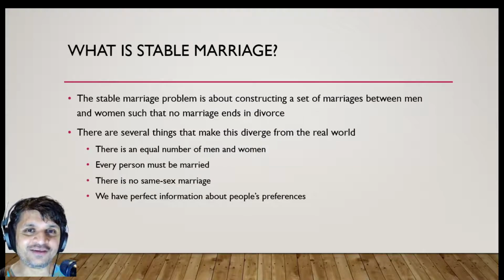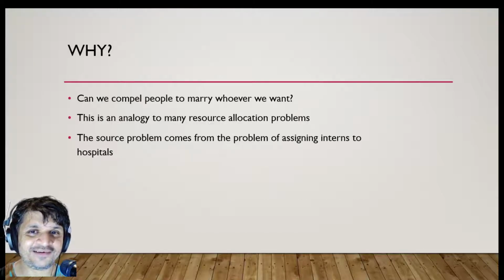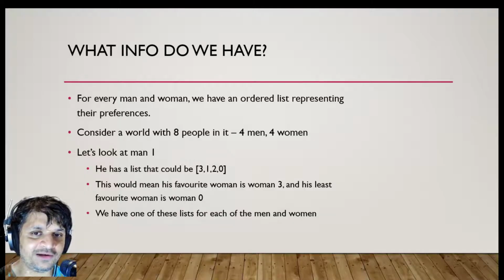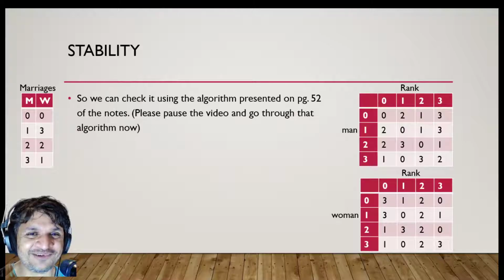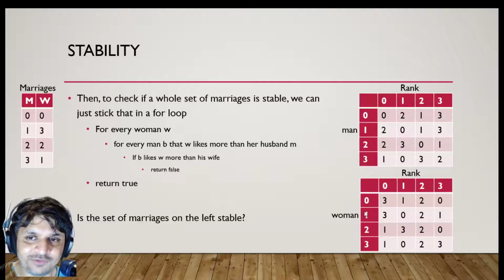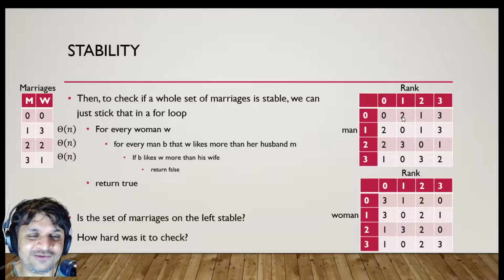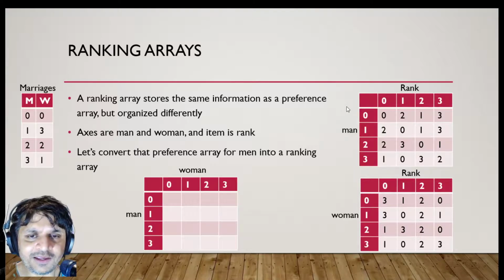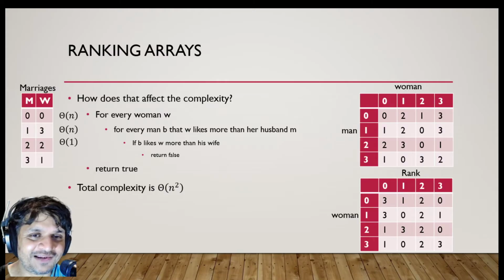11 Stable Marriage Part 1